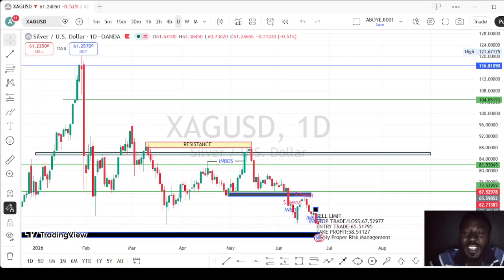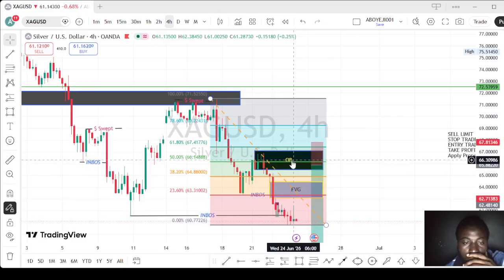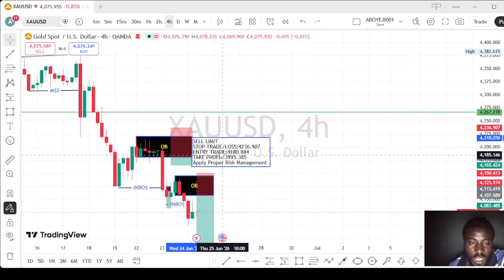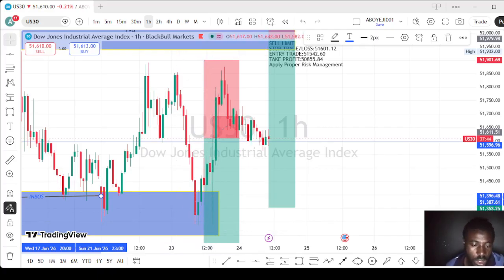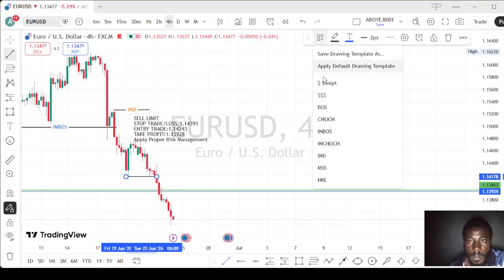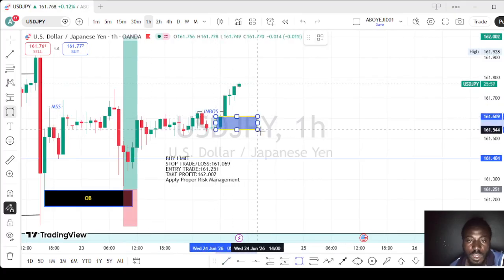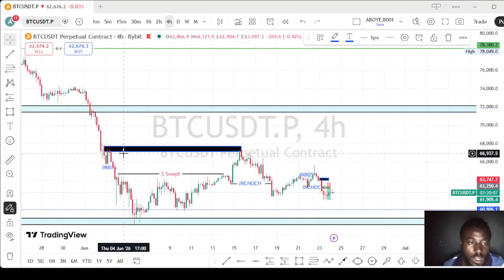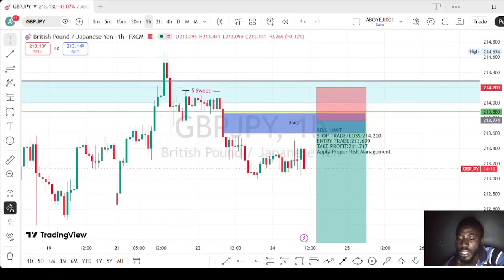DAILY MARKET BLUEPRINT — SMC & PRICE ACTION ANALYSIS 24/06/2026